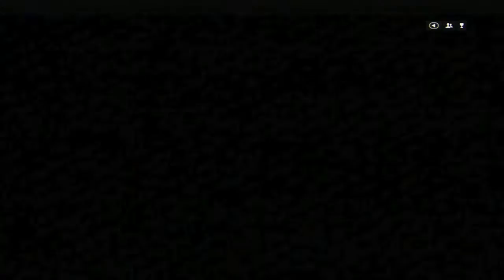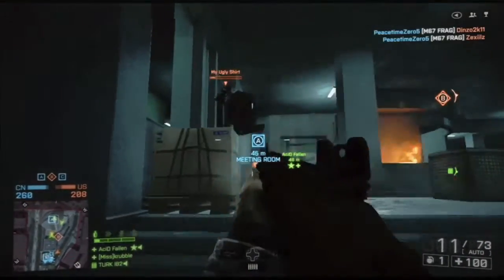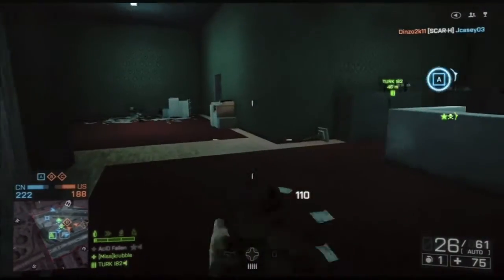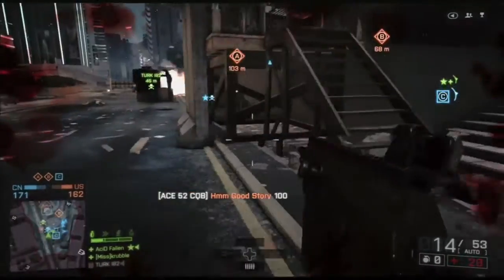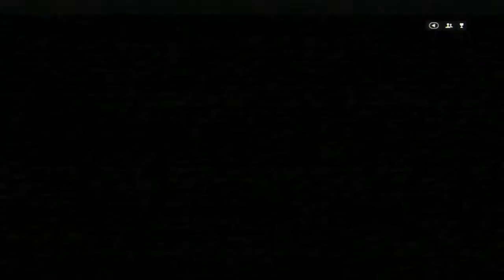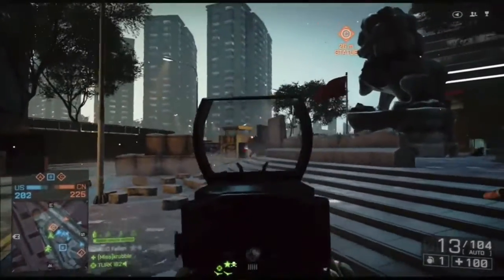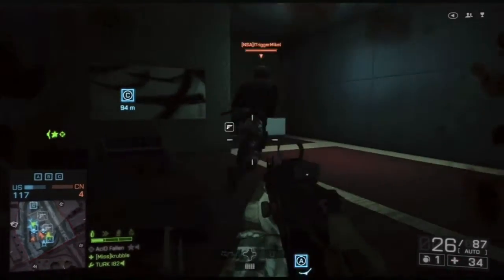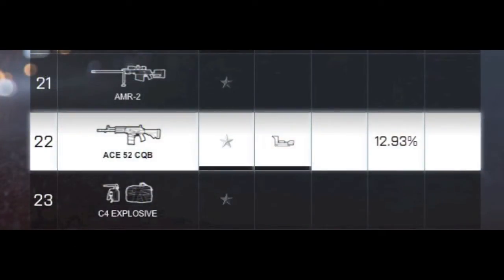BF4 - Weapon Glitch?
Documenting my experience with a weapon glitch, where the RDS was unlocked, attached, and then locked again. And kills are not showing up on Battlelog.